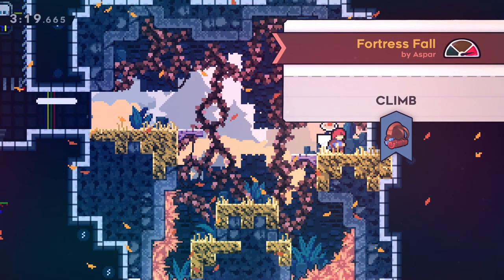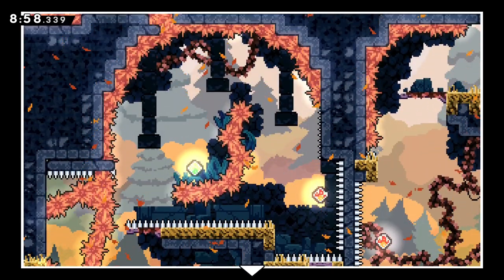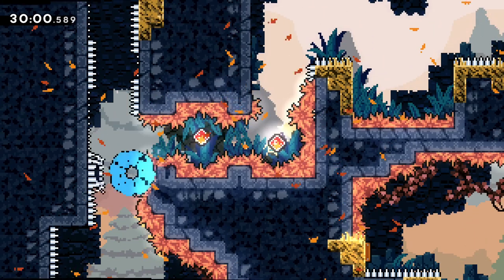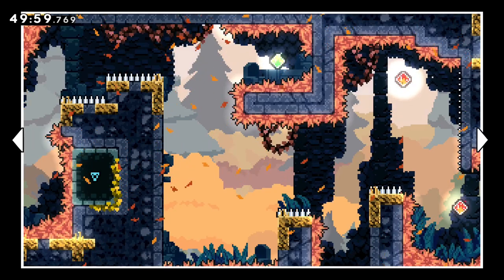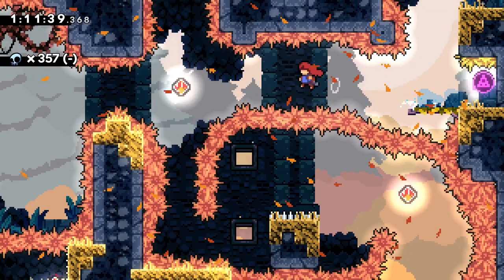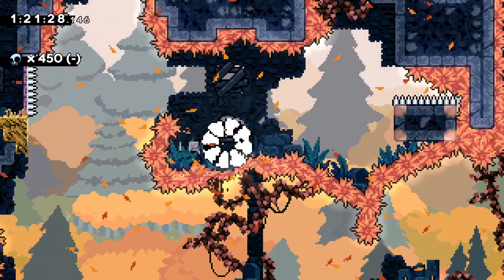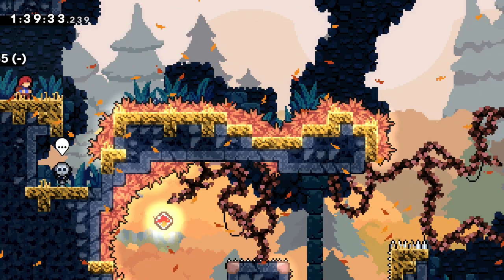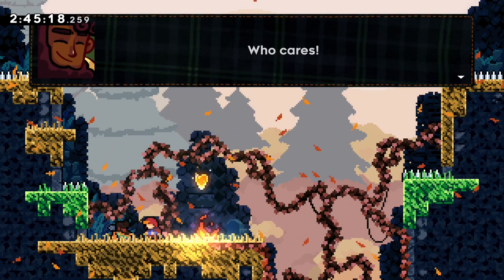My First EXPERT RED! Fortress Fall - Celeste: Strawberry Jam - Part 63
Zones completed:
Fortress Fall

Strawberry Jam is a modded levelpack for Celeste, made by 350+ community members, featuring 111 maps spread across 5 difficulties, 1500+ playable rooms, 9 hours of original music, and 250+ strawberries.